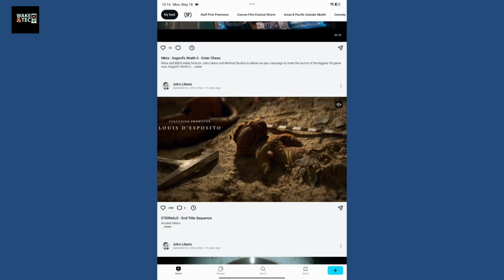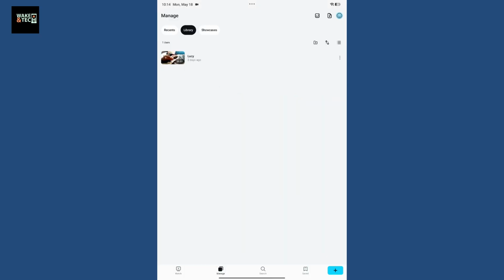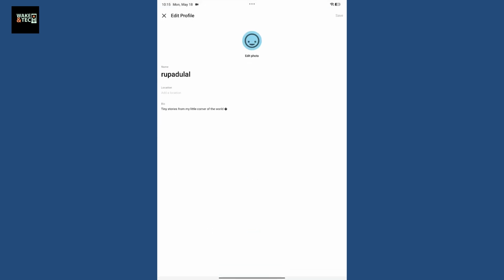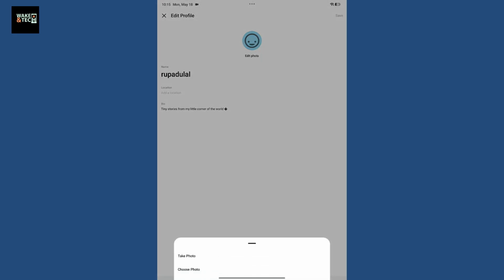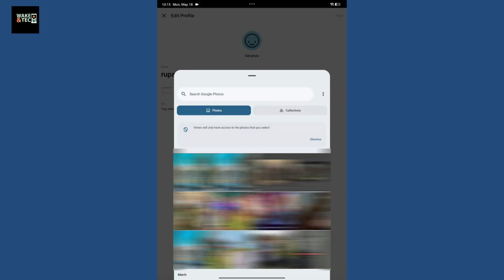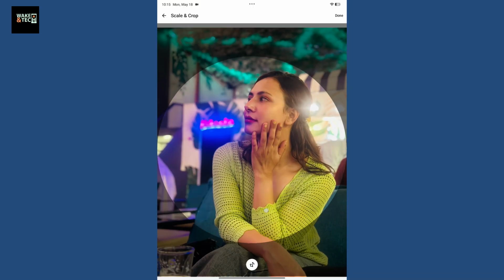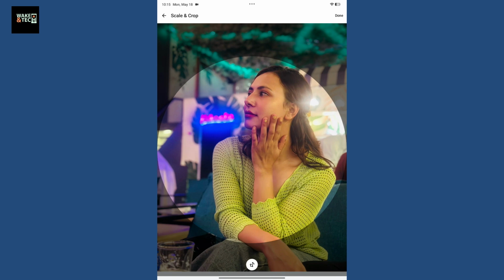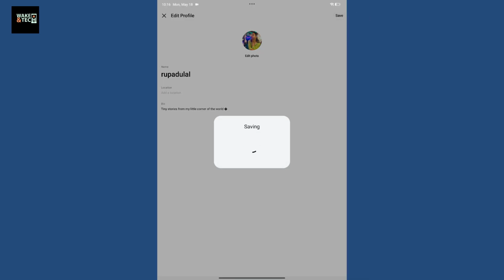How to Add or Change Profile Picture on Vimeo (2026)?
Want to update your profile on Vimeo? In this beginner-friendly 2026 tutorial, I’ll show you how to easily add or change your profile picture step-by-step using the Vimeo app or website.

This guide is perfect for beginners, creators, and professionals who want to personalize their Vimeo account and make their profile look more professional.